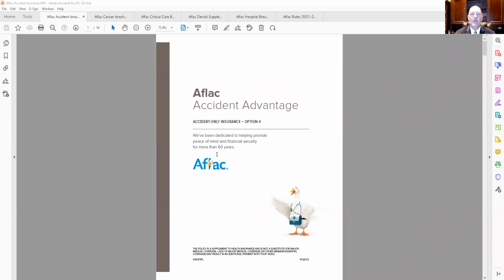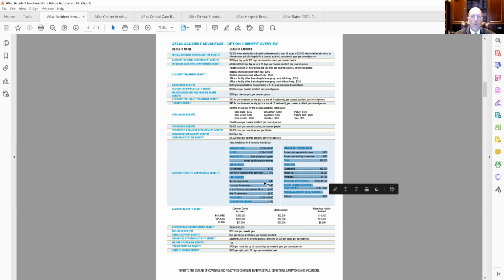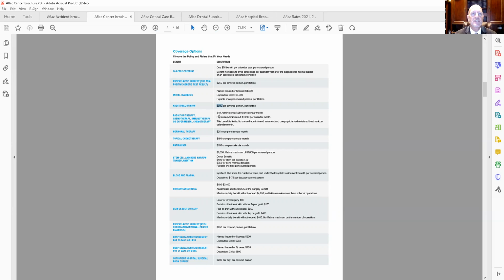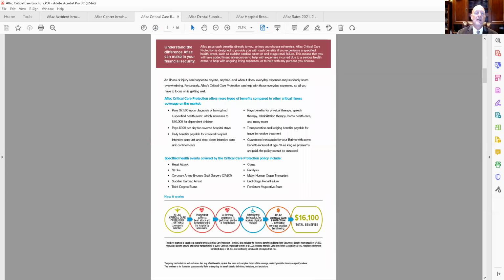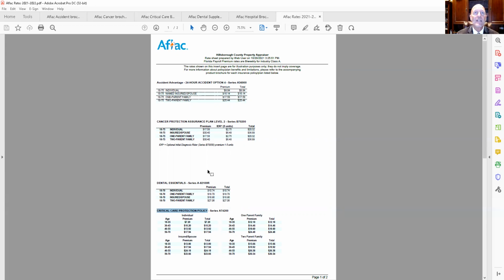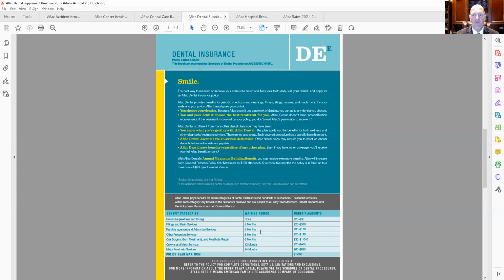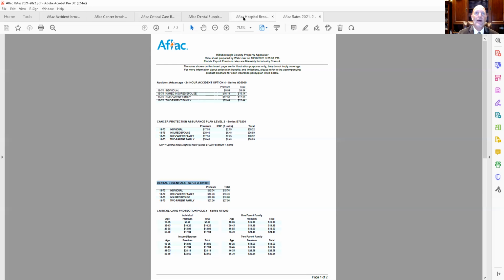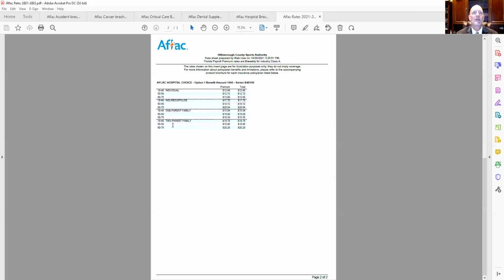Aflac Open Enrollment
Hillsborough County Property Appraiser Open Enrollment 2021